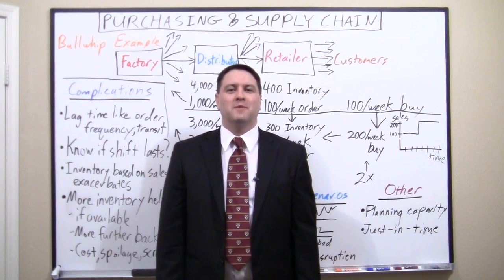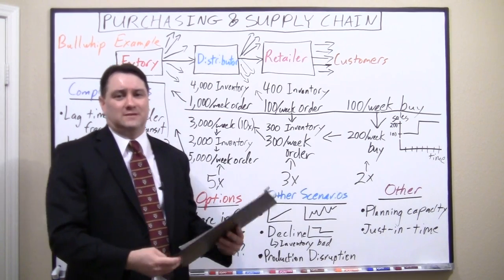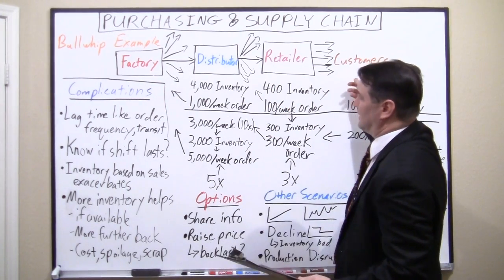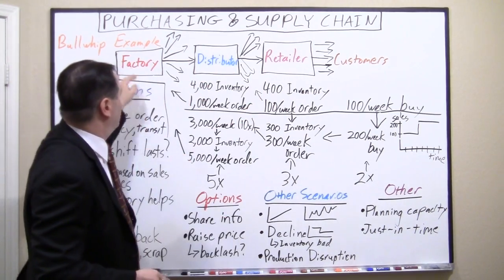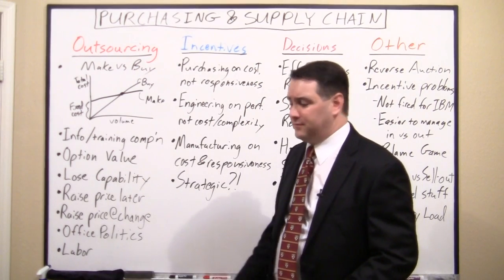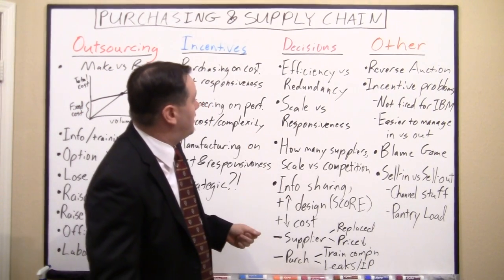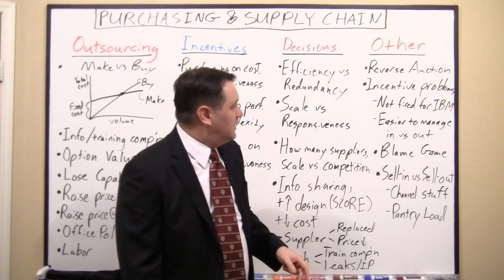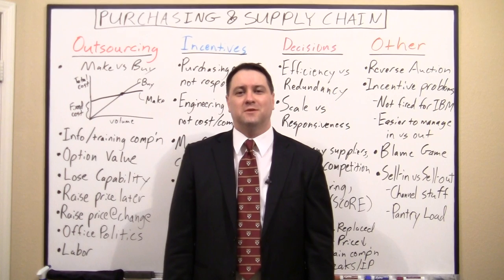Sample of Keith White's Purchasing & Supply Chain presentation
A sample of my presentation on the topics of Purchasing & Supply Chain.